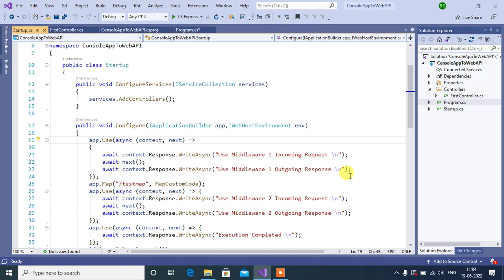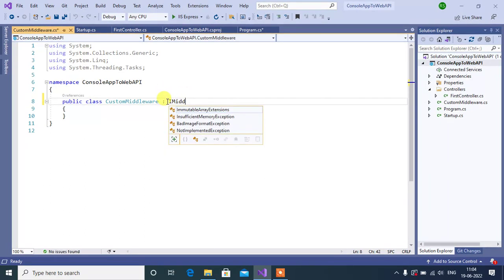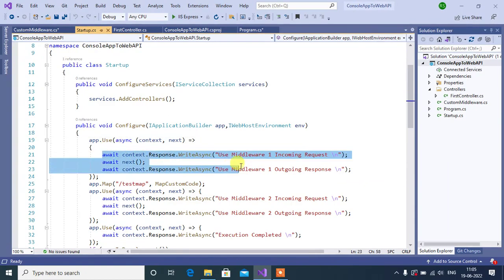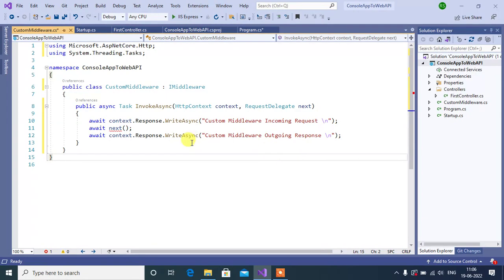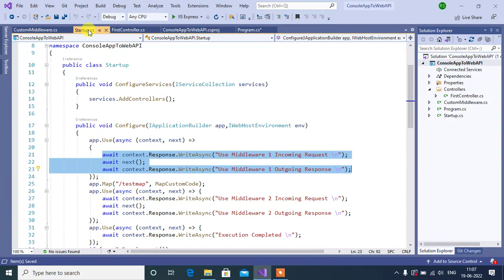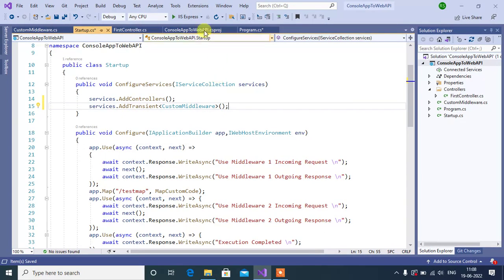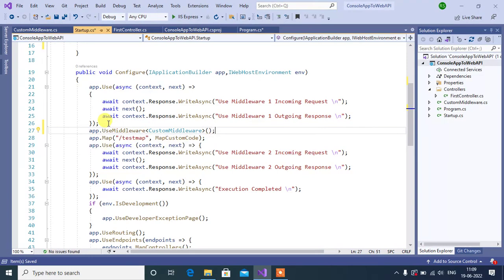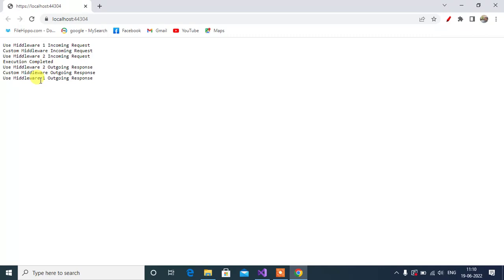#38: Create Custom Middleware In Asp.Net Core Web API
In this video we will learn how to create Custom Middleware in Asp.Net Core Web API.